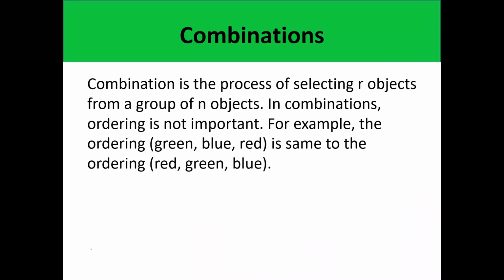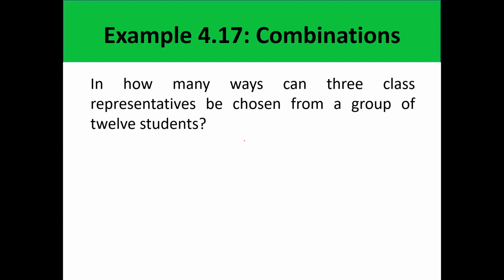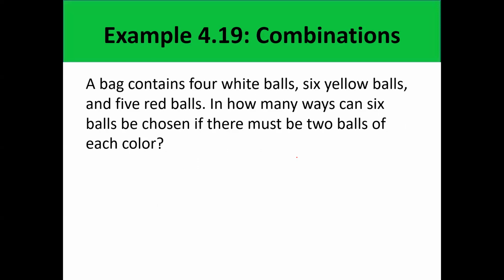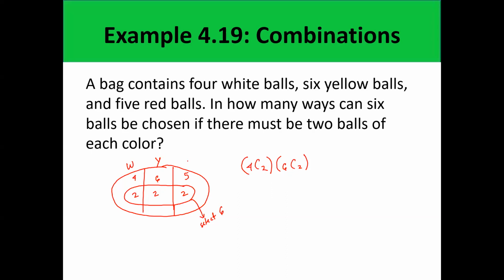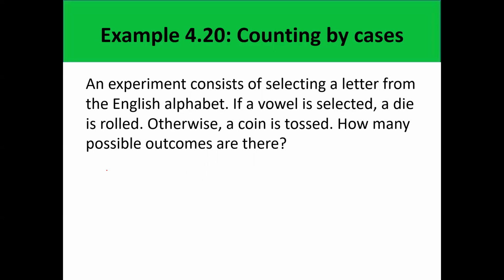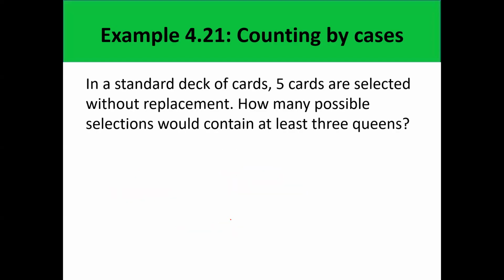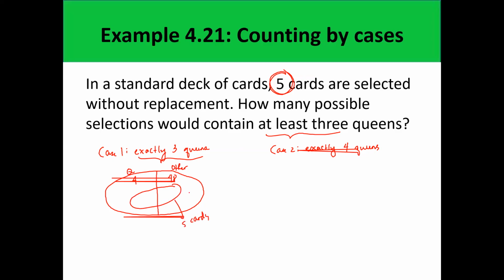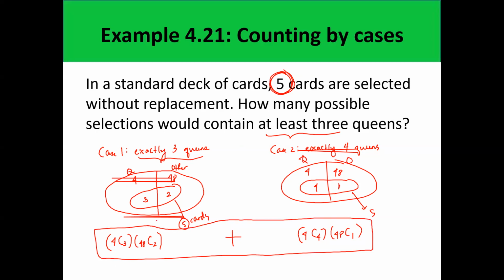LECTURE VIDEO 4 4